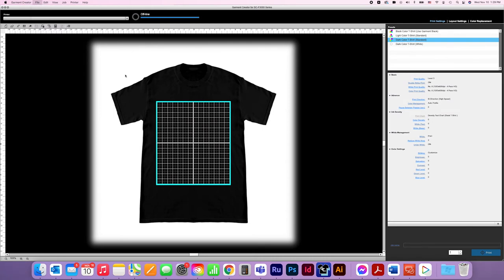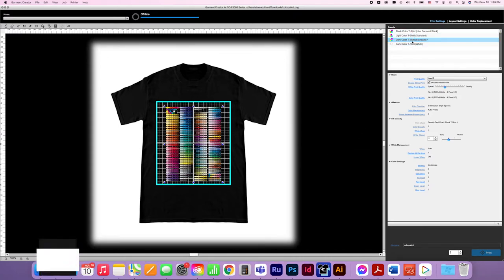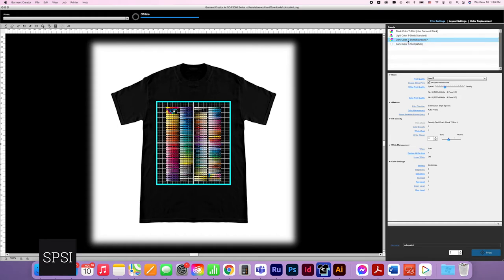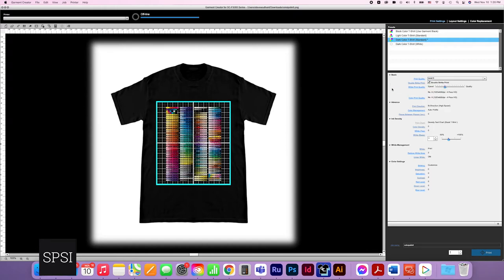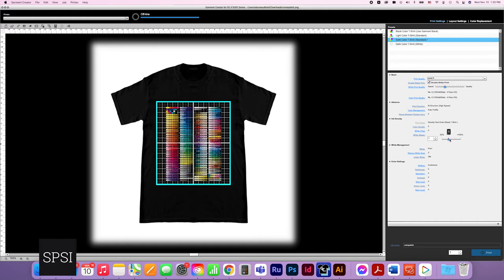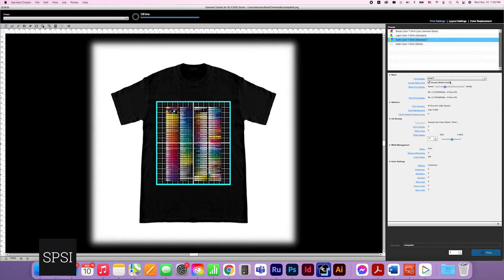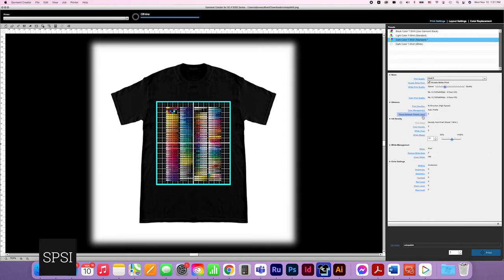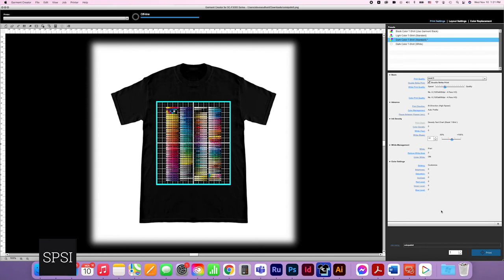EPSON Garment Creator DTG Printing- Quick Tip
Should you always use Quality Level 6 to print DTG on the Epson SureColor F2100 and the Epson SureColor F3070 Industrial DTG printer?  According to Scott Hopper, DTG Consultant for some of the biggest DTG Shops in the country - NO.  Level 3 most of the time works just fine, and you'll get great prints provided you have a good resolution image. You may want to bump up the white (base)  to 30% to give you a little more opacity on dark shirts.